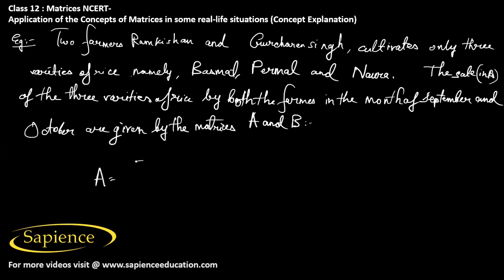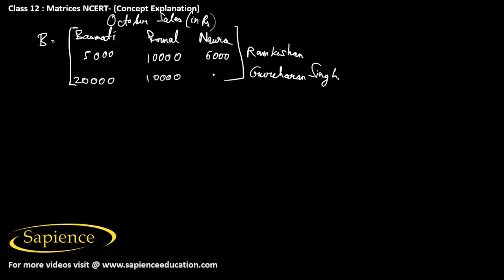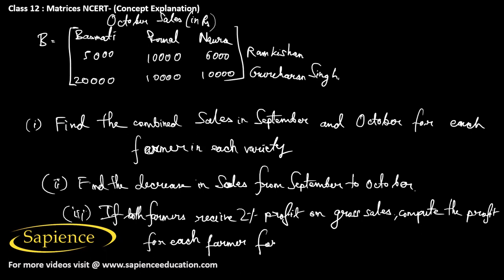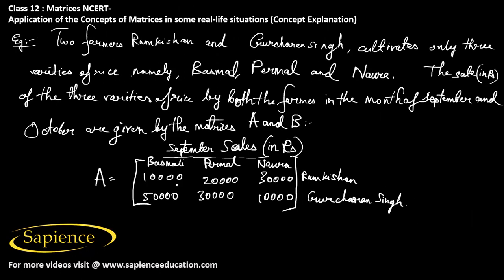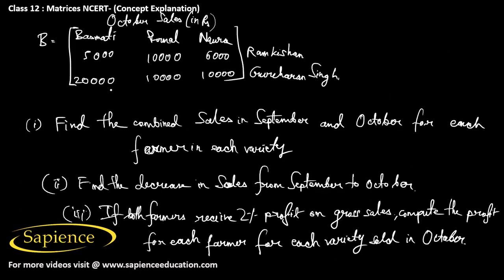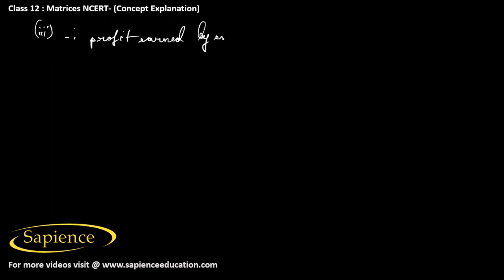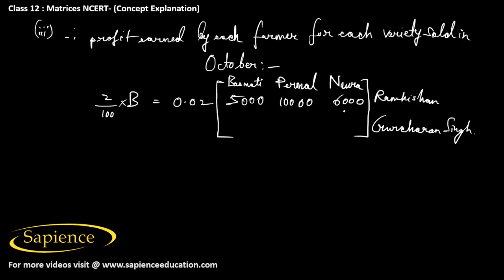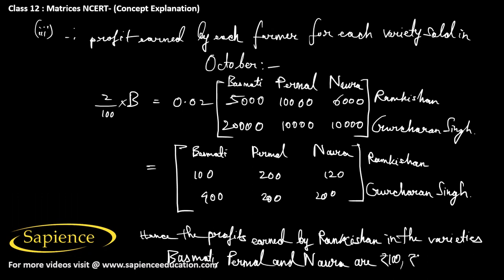Matrices - Concept - Application of the concept of matrices in Some real life situation